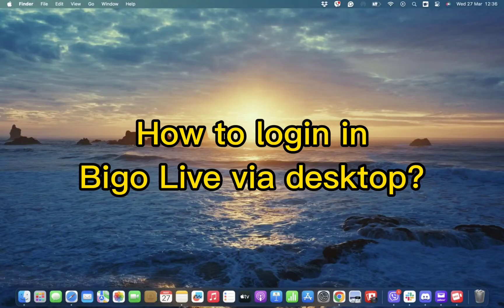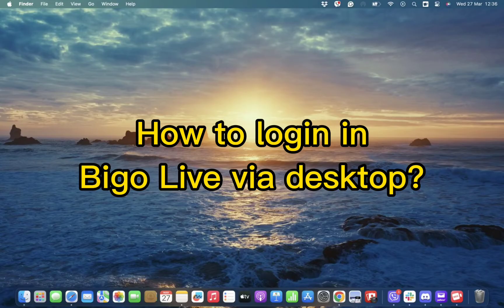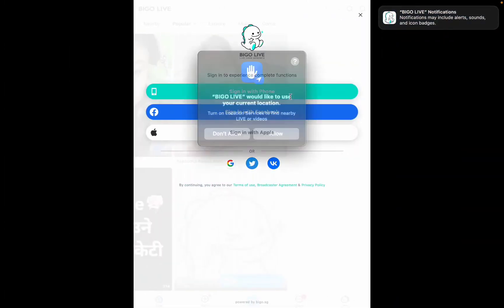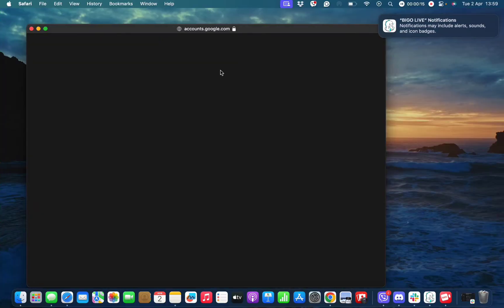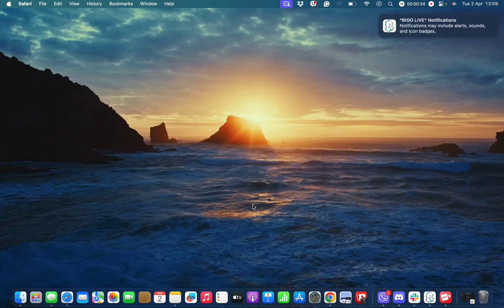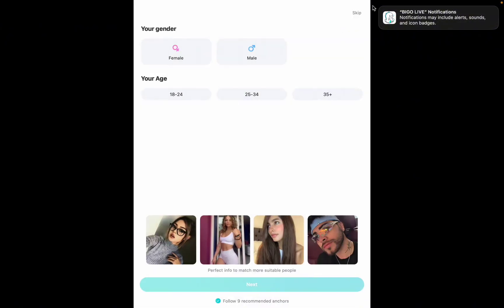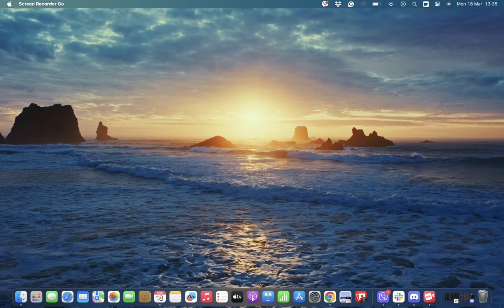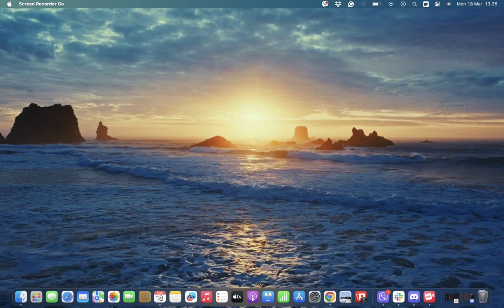How to Login in Bigo Live Via Your Desktop? Sign in to Bigo Live Via Your Desktop 2024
Welcome to our comprehensive tutorial on accessing Bigo Live through your desktop! If you're looking to explore the vibrant world of live streaming and connect with a global community, you've come to the right place. In this video, we'll walk you through the simple steps to log in to Bigo Live using your desktop computer.